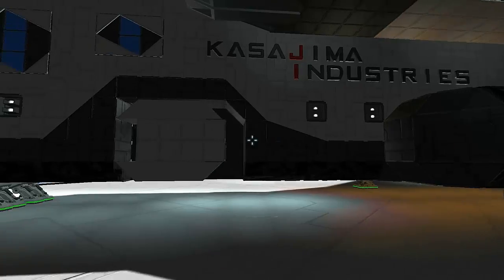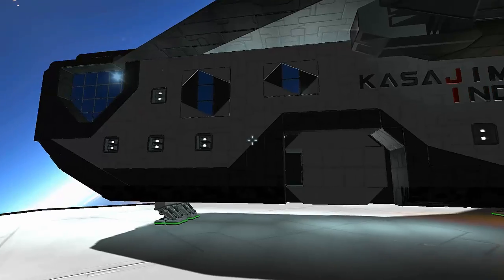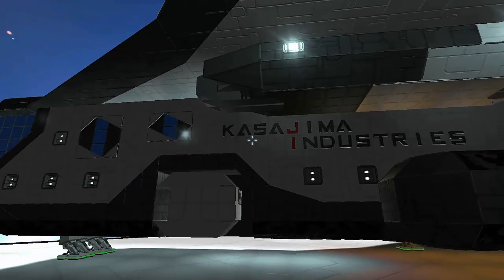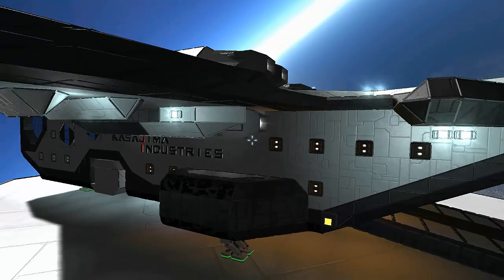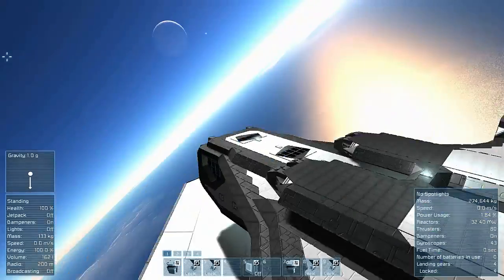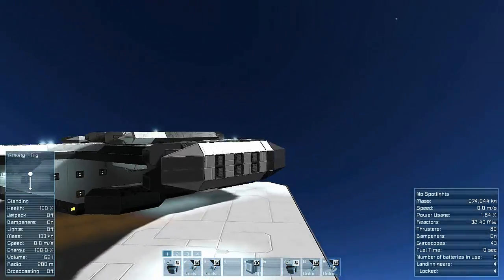Space Engineers | Released: Last Days On Mars Lander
Today I Am Showing You My Finished (For Now) Last Days On Mars Lander! It Has Taken, Maybe Around 8 Hours To Build And Is One Of My Prettiest Builds To Date! Thankyou For Watching!!

Wanna Download It??